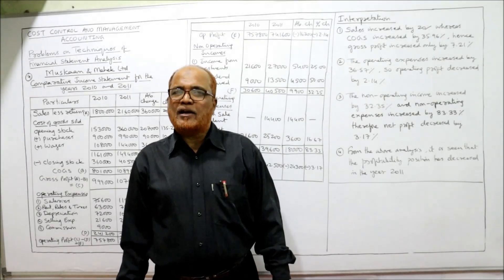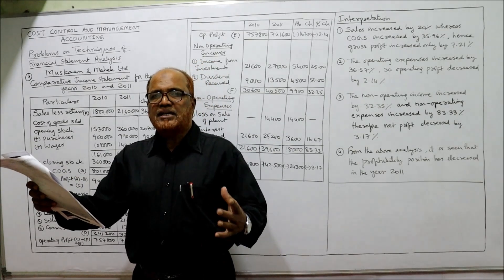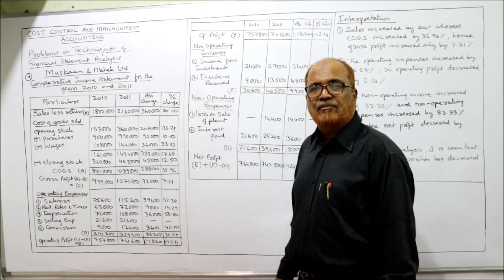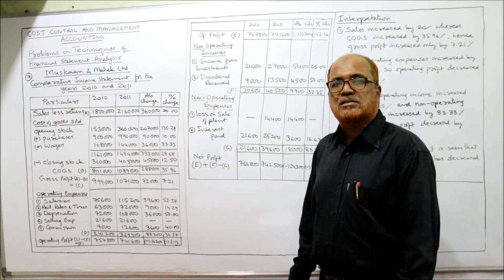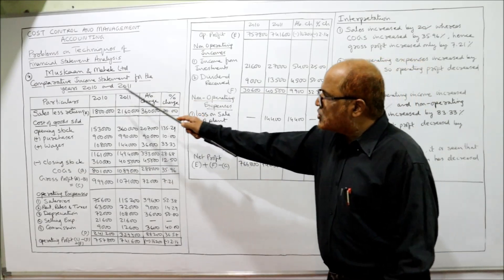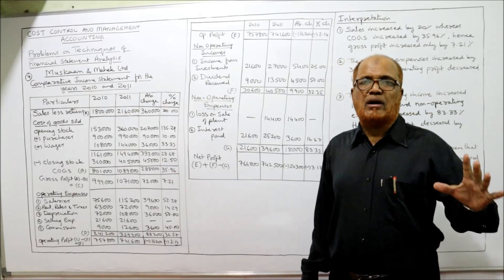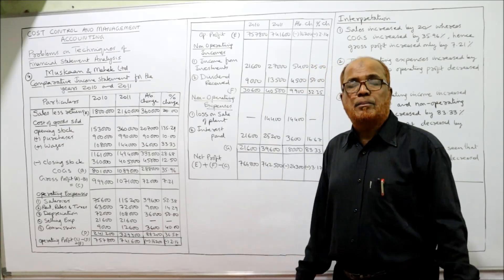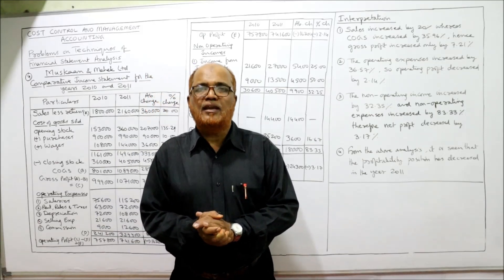Techniques of Financial Statement Analysis II Problems and Solutions II Part 4 II Khans Commerce